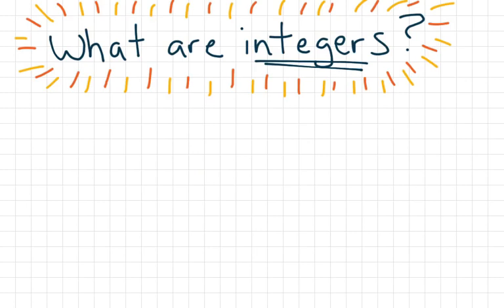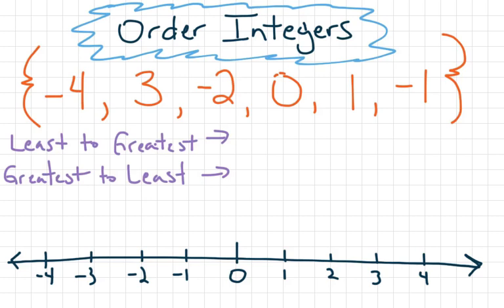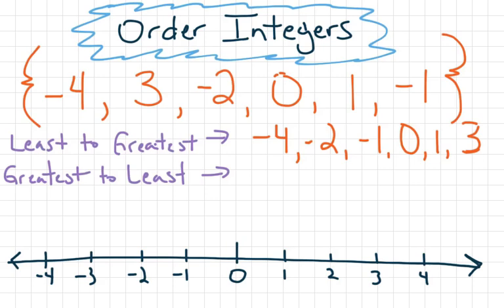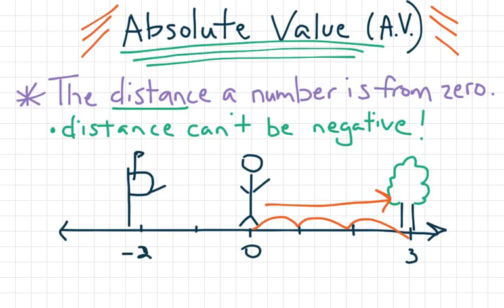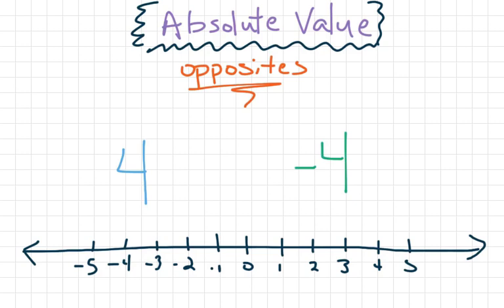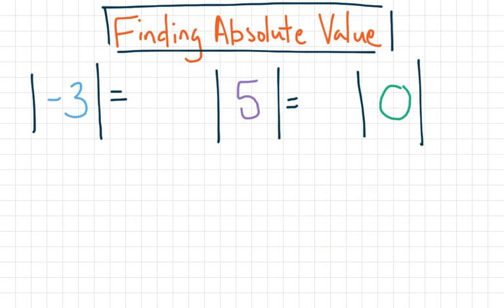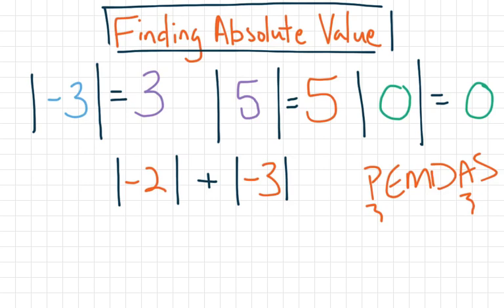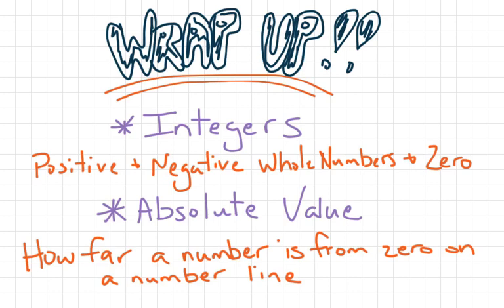Integers & Absolute Value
6th Grade Math - Learn about integers, number lines, opposites, and absolute value!